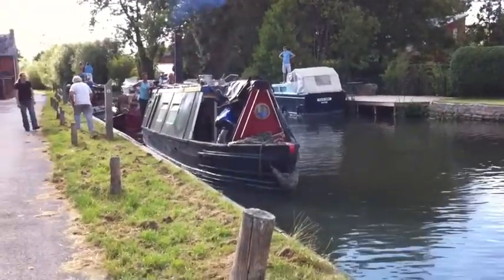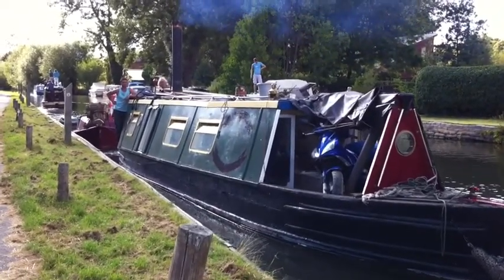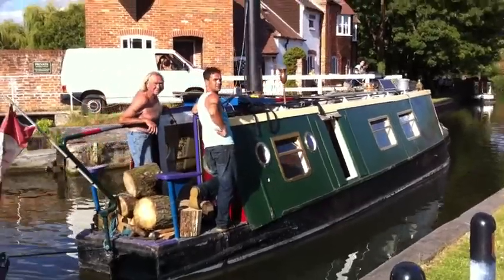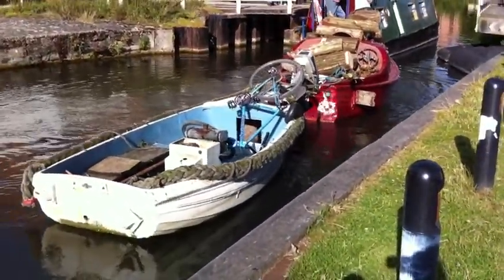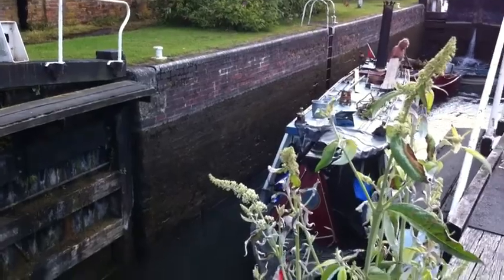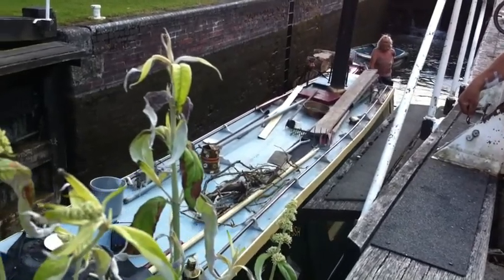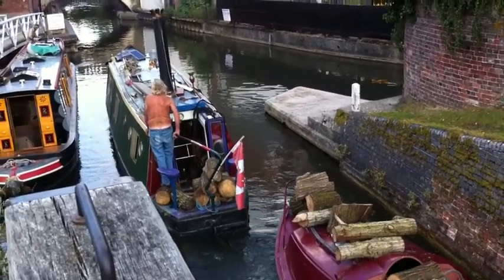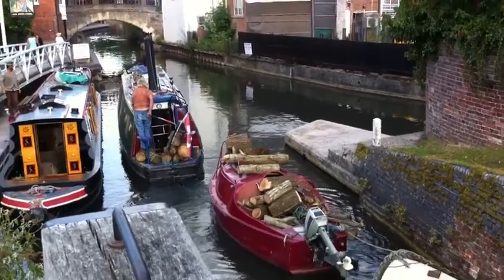The Thrush Steamer In Newbury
The UK's only all wooden narrow boat on the UK's canal system.  This splendid boat is powered by a steam engine. What a treat for the people of Newbury.